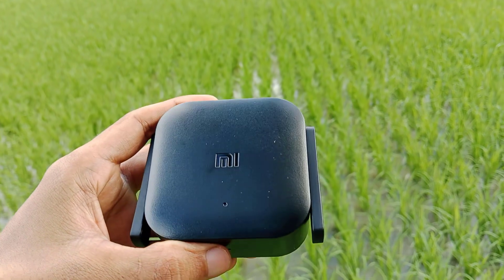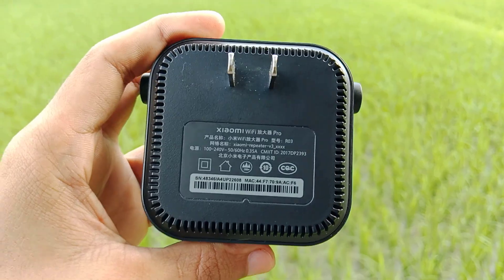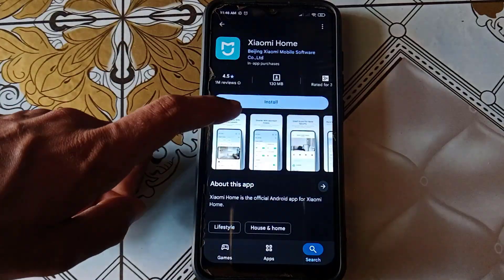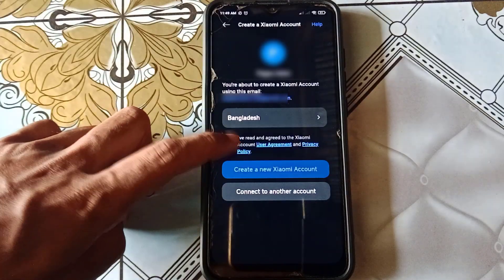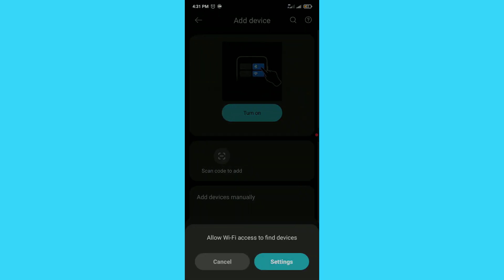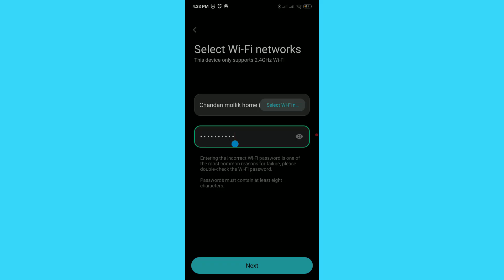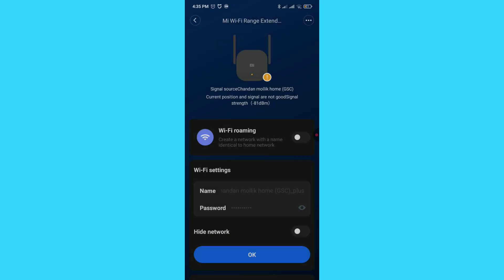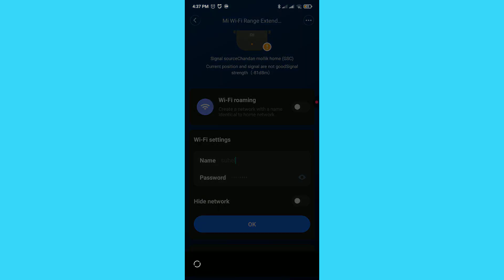How to Setup Mi Wifi Extender | Mi wifi repeater pro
in this video , i will show you how to setup mi wifi extender. it is one of the best wifi extender for extend the wifi range.